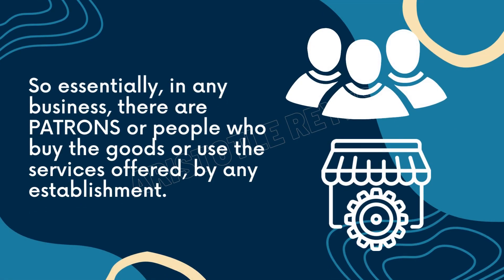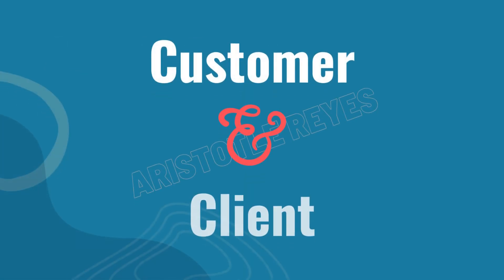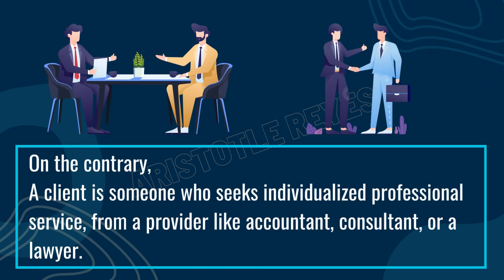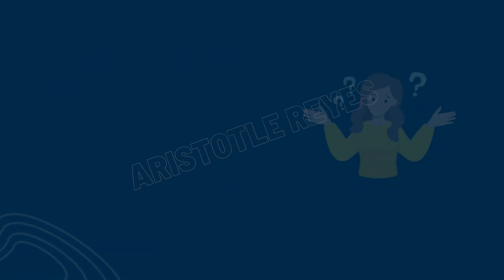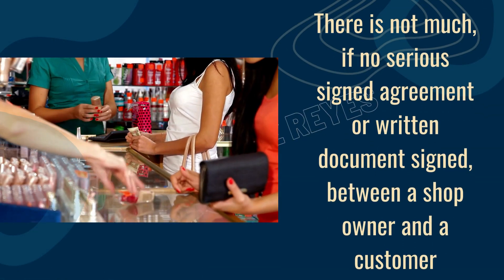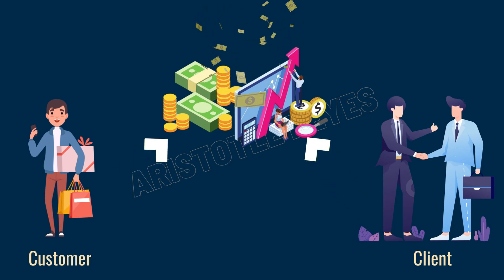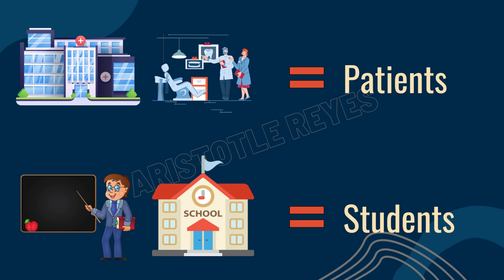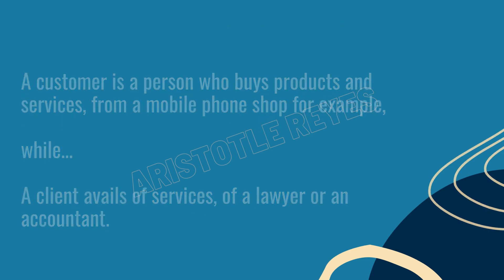Customer or Client? (Learn Workplace ENGLISH in 1 Minute)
The important differences between customer and client are discussed in this video: A customer buys goods or services. He or she, is the one who is going to buy products from a shop, or a business. On the contrary, a client is someone who seeks individualized professional service, from a provider like accountant, consultant, or a lawyer. Watch for more...